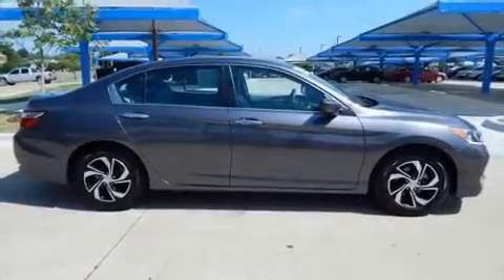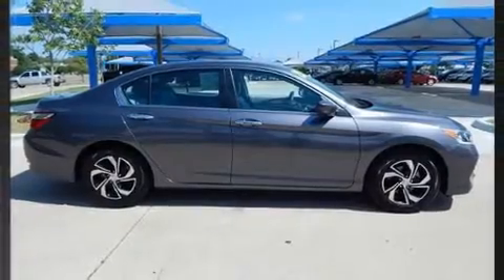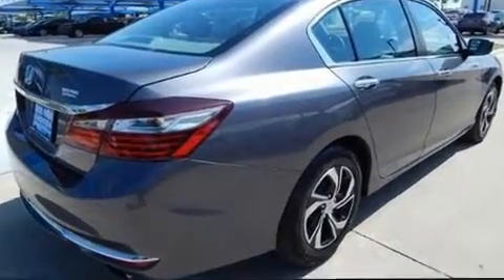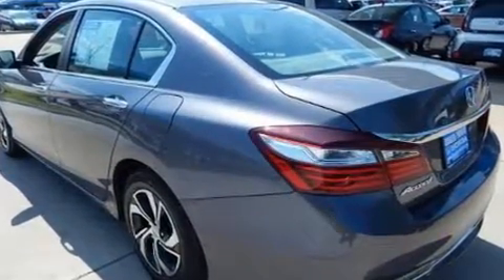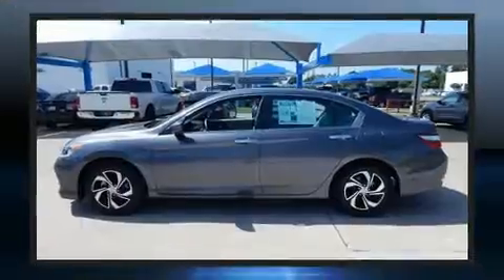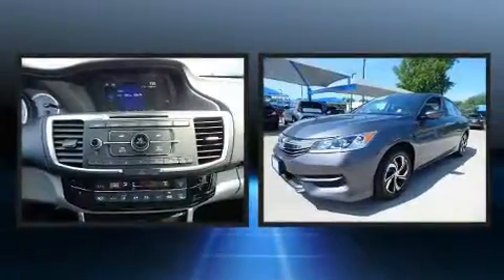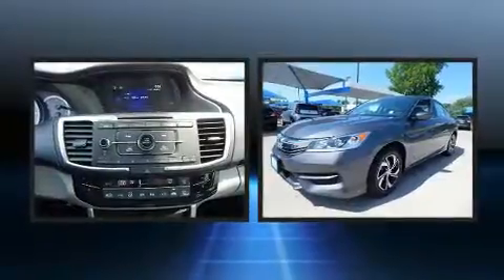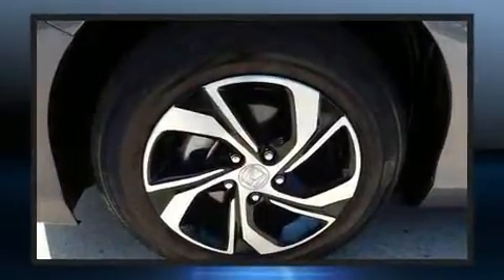2016 Honda Accord LX in Tulsa, OK 74133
Here's a great deal on a 2016 Honda Accord. With less than 10,000 miles on the odometer, this 4 door sedan prioritizes comfort, safety and convenience. Under the hood you'll find a 4 cylinder engine with more than 170 horsepower, and for added security, dynamic Stability Control supplements the drivetrain. All of the premium features expected of a Honda are offered, including: delay-off headlights, 1-touch window functionality, a tachometer, automatic temperature control, telescoping steering wheel, cruise control, and much more. Audio features include a CD player with MP3 capability, and 4 speakers, providing excellent sound throughout the cabin. In the event of a rollover collision, side curtain airbags provide additional protection for outboard seated passengers. It also arrives with a Carfax history report, indicating just one previous owner. We have the vehicle you've been searching for at a price you can afford. Please don't hesitate to give us a call.